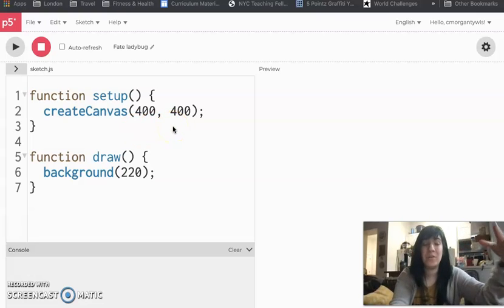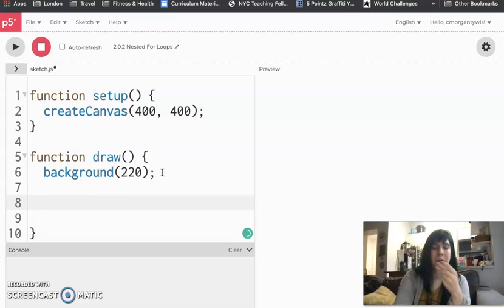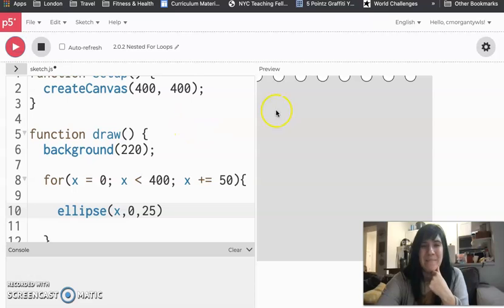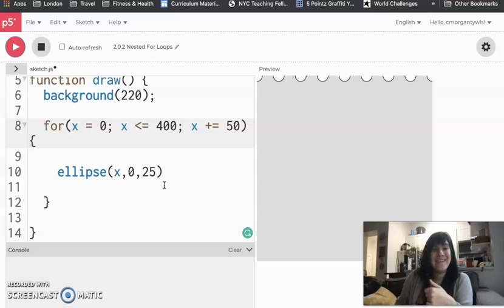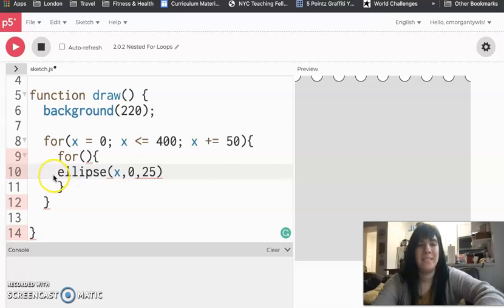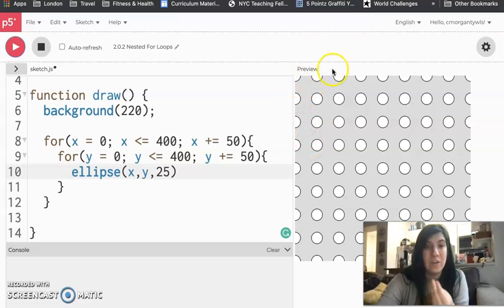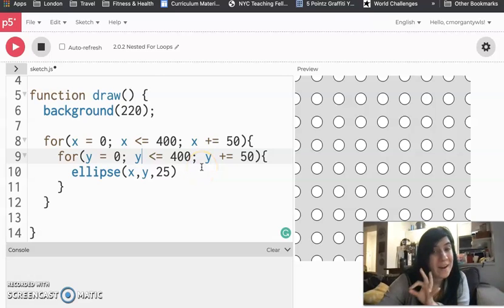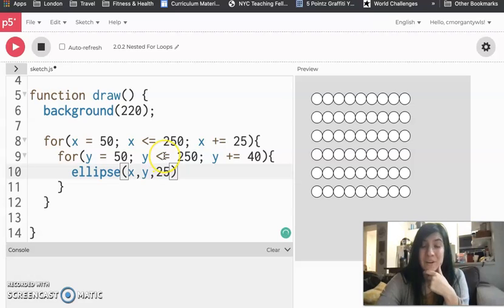SE2 2.02: Nested for Loops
No starter code - just open a blank editor and get ready to go!